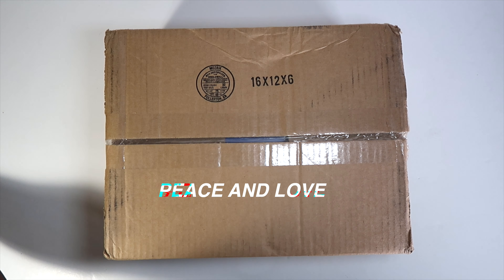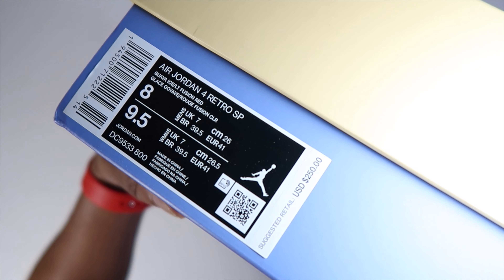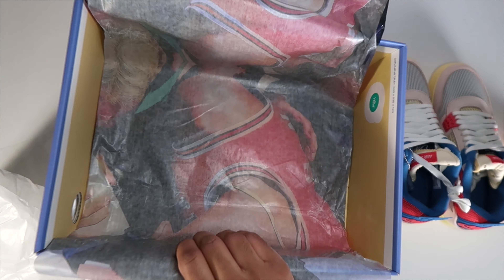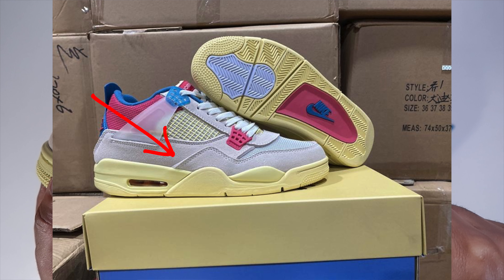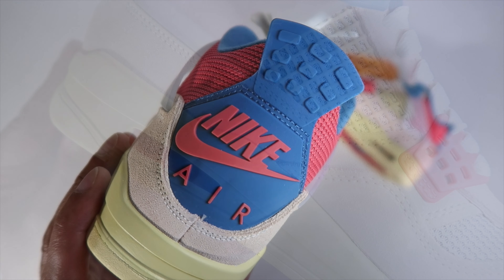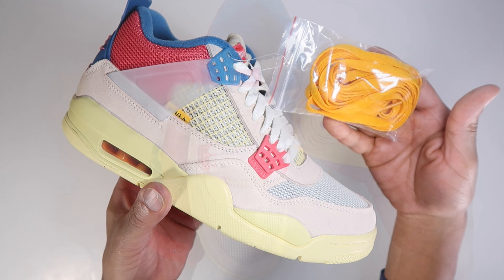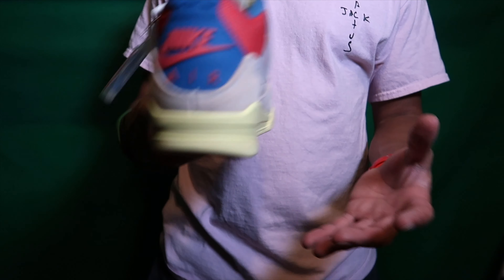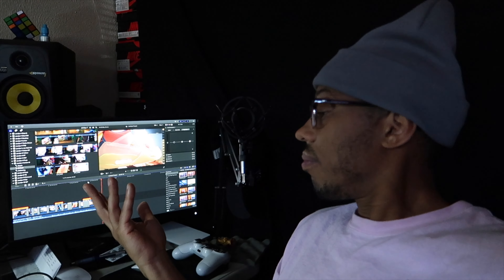Jordan 4 Union Guava Ice Unbox History On Feet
-Unboxed a pair Of Union 4's from the Union store raffle.
*Wish they were mine.

BEST YOUTUBE LENS